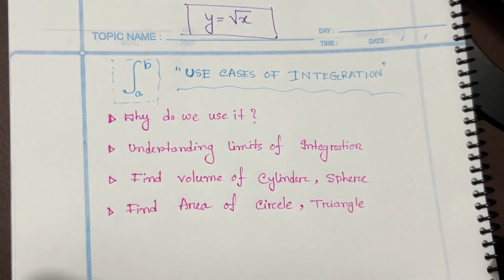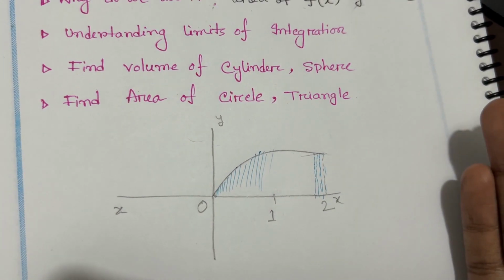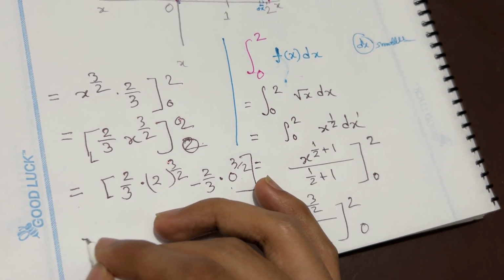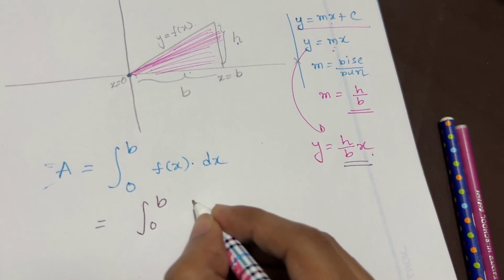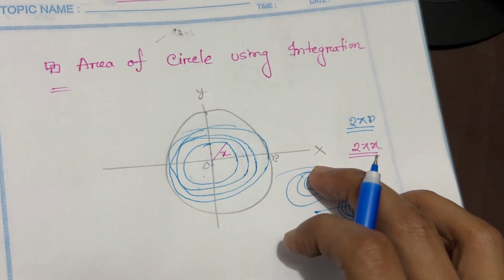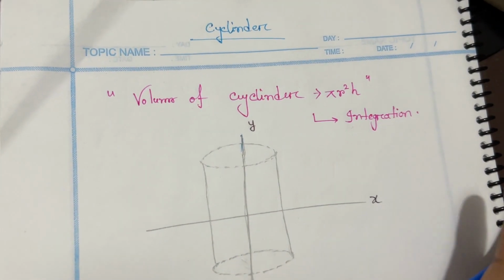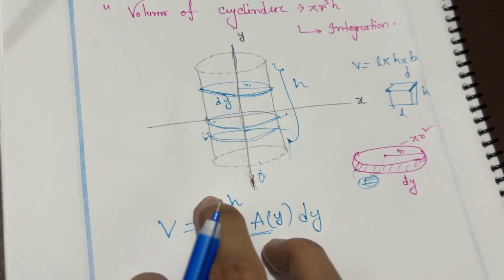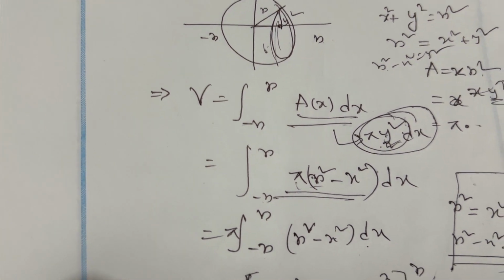How Integration Works ? Find Area / Volume of Any Shape (Line, Circle, Cylinder, Equation) Easily!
How to Use the Integration To Find The Area and Volume of any Object, line, equations, Circle, Triangle, Cylinder and Sphere using the true power of integrations and utilize its potential.